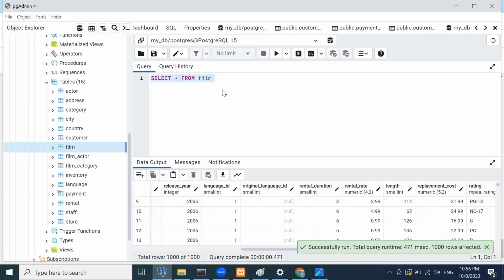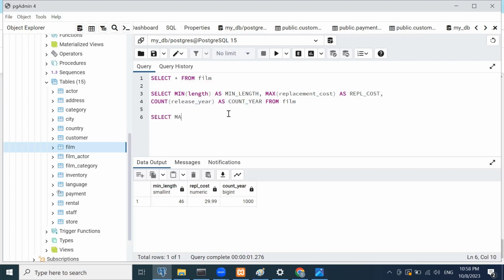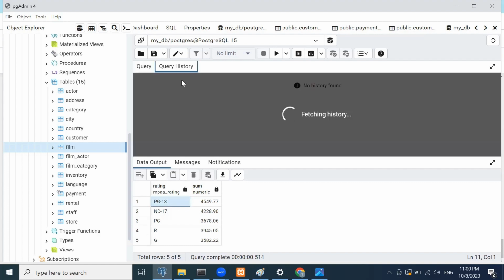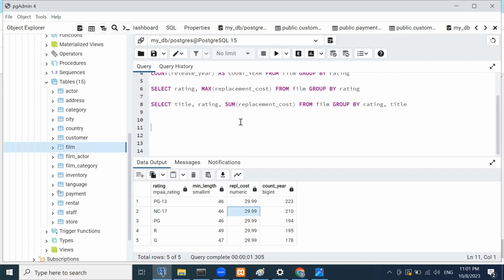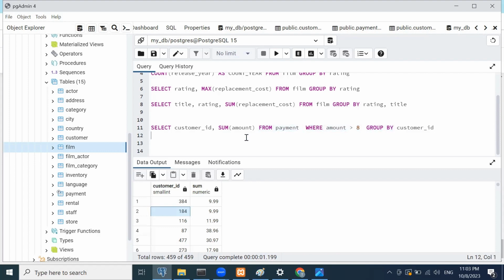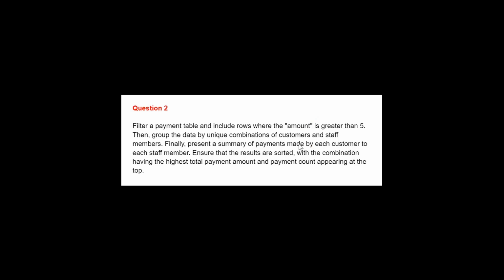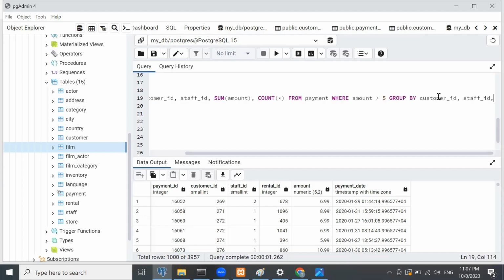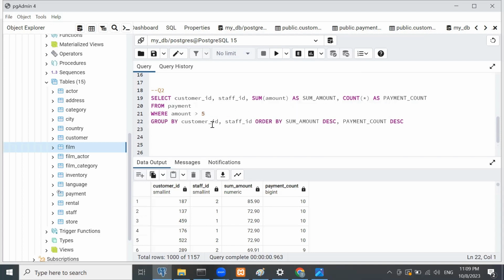PostgreSQL TUTORİAL for Beginners #6 - Mastering the GROUP BY Clause.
Welcome to the sixth episode of our PostgreSQL TUTORİAL for Beginners series, focusing on PostgreSQL. In this tutorial, we'll explore the powerful "GROUP BY" clause, a fundamental tool in SQL for aggregating and summarizing data. Whether you're new to SQL or looking to strengthen your database skills, understanding the GROUP BY clause is a must.

Chapters:
1:10 - Perform  three aggregate functions on different columns of the "film" table
3:40 - Use of GROUP BY clause in SQL
05:05 - Use of multiple columns with GROUP BY clause in SQL
07:00 - Use of WHERE clause between FROM and GROUP BY  in SQL
08:37 - Solving the question 1
10:18 - Solving the question 2

SQL Tutorial
SQL for Beginners
PostgreSQL
sql tutorial for beginners
sql tutorial
sql group by
sql group by tutorial
sql course
Data Aggregation